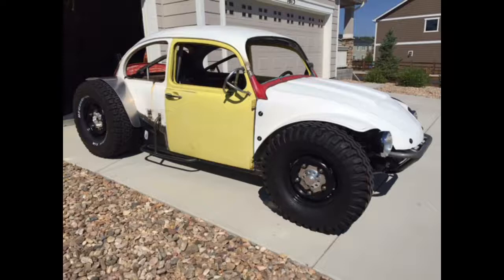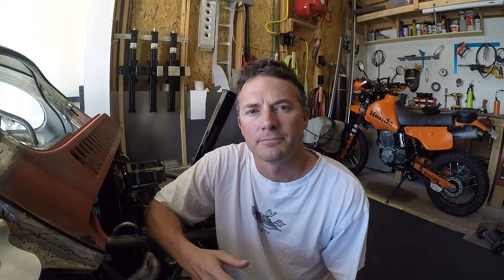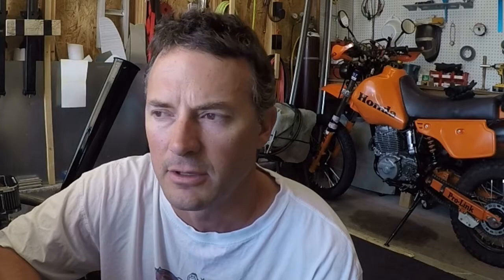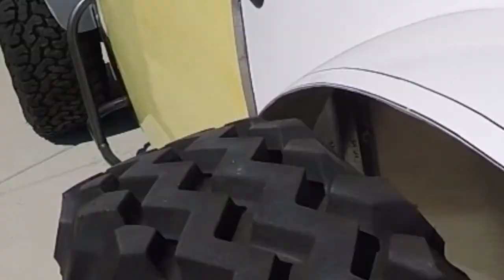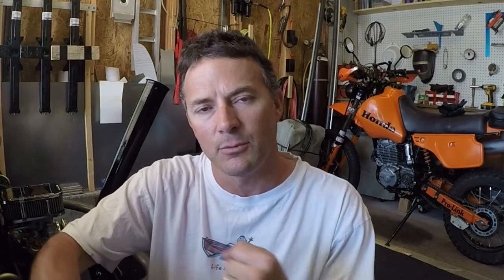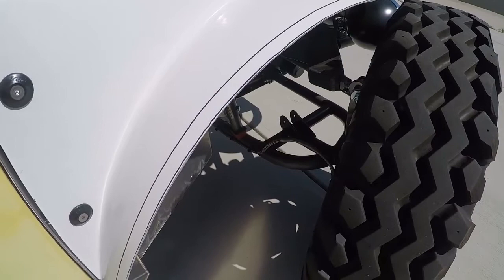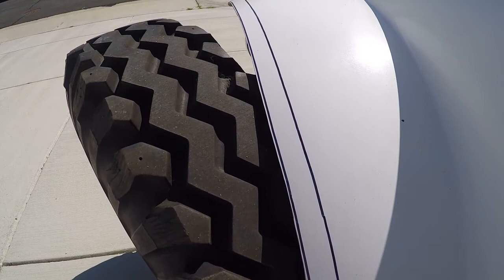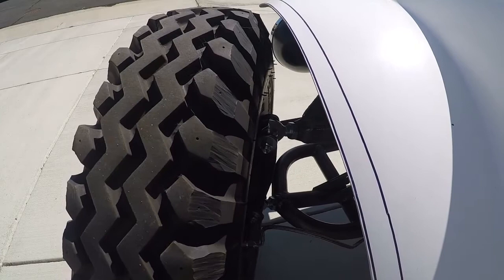Tire Clearance Lock to Lock on Baja Bug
Short video where I go over why I decided to stay with the front suspension travel. Mainly because I found out that with the current setup it will go lock to lock without hitting the fenders.